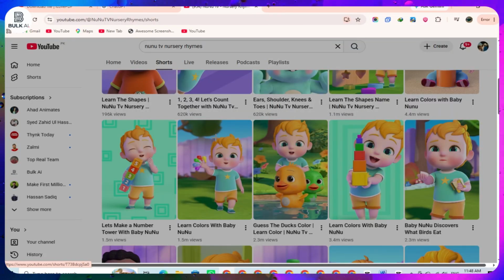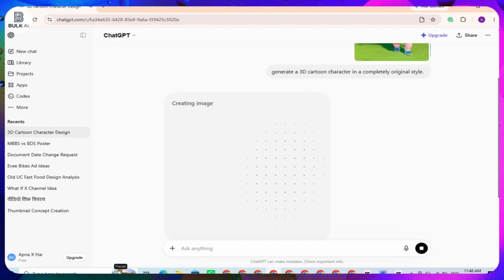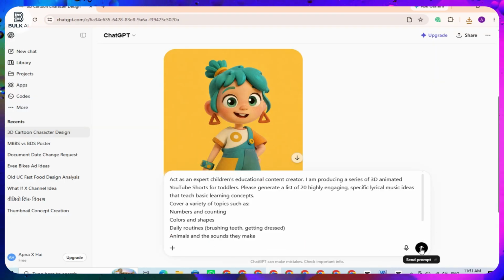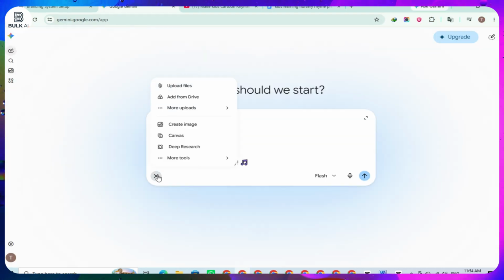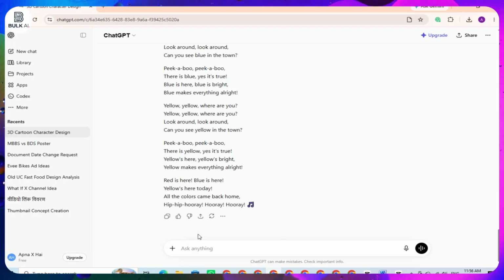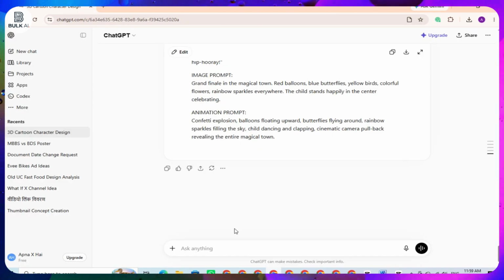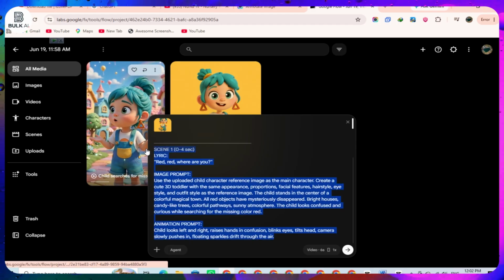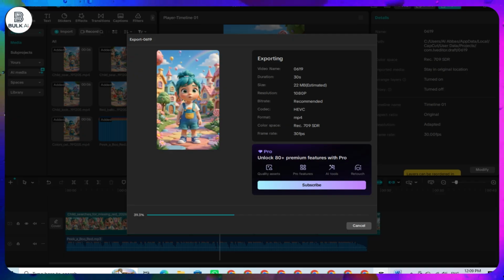How to Create Viral Kids Nursery Rhyme Videos Using FREE AI Tools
Kids nursery rhyme content is absolutely DOMINATING YouTube! Channels are hitting tens of millions of subscribers with individual shorts reaching BILLIONS of views. The best part? You can create these viral videos using completely FREE AI tools in under 5 minutes!
In this tutorial, I'll show you the complete method—from character creation to final export.
✅ What You'll Learn:

Create an original 3D cartoon character with ChatGPT
Generate engaging rhyme ideas and full lyrics
Create complete music with voice using Google Gemini
Generate consistent character video scenes with Google ImageFX
Combine everything into a polished, viral-ready video

💡 Why This Niche Is Massive:

Kids content is one of the highest-watched categories on YouTube globally. Parents put these videos on repeat, leading to insane watch time and view counts. With consistent character design and catchy music, this niche has near-unlimited scaling potential!
👍 Like if you're creating kids content!

💬 Comment which rhyme theme you'll try first!

🔔 Turn on notifications for more viral niches!

🎬 BONUS: SHORT VIDEO SCRIPT (12 Seconds)

FINAL SHORT SCRIPT:
"This kids nursery rhyme video got 4.8 BILLION views and it's 100% AI-generated! I created my own version in under 5 minutes using ChatGPT, Google Gemini, and Google ImageFX—completely free! Full tutorial is already on my channel. Go watch it NOW!"